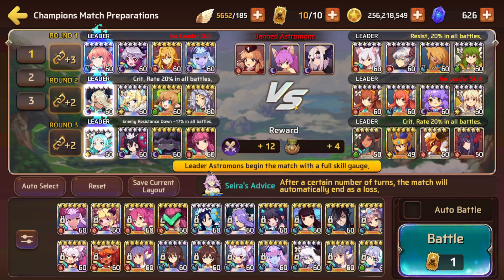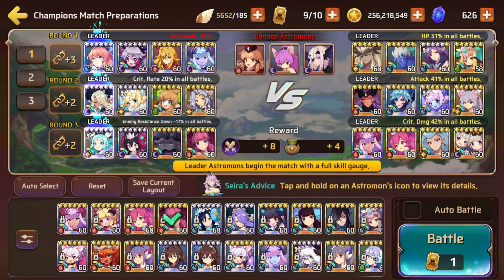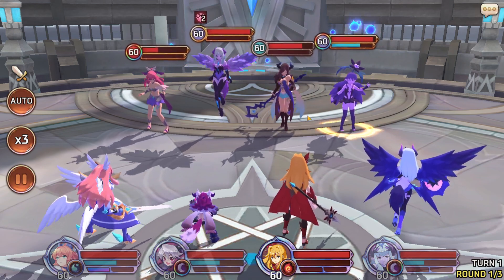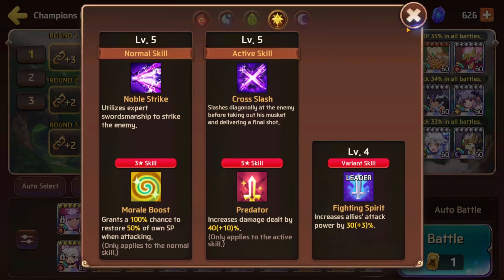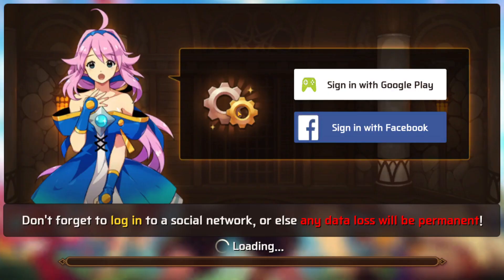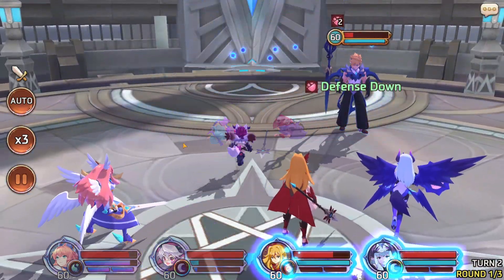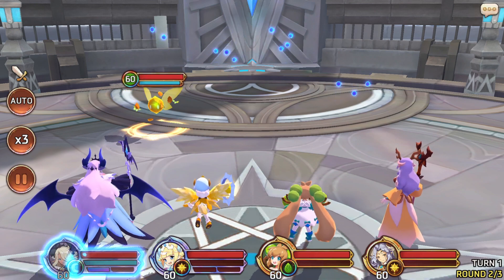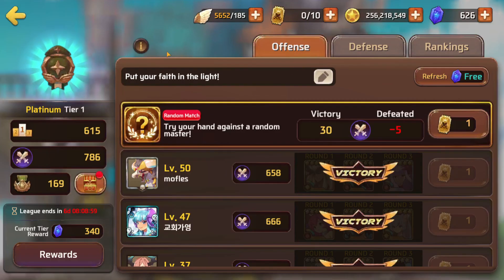Champions League Anniversary Edition!